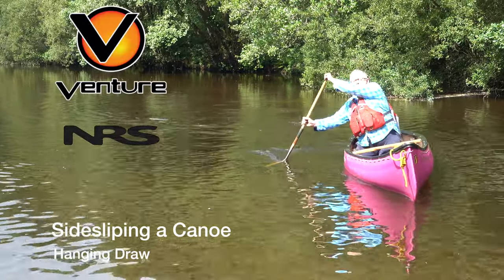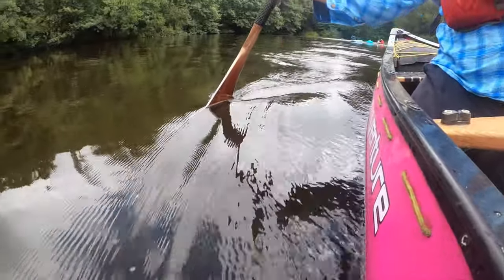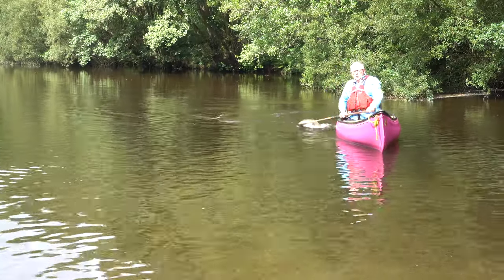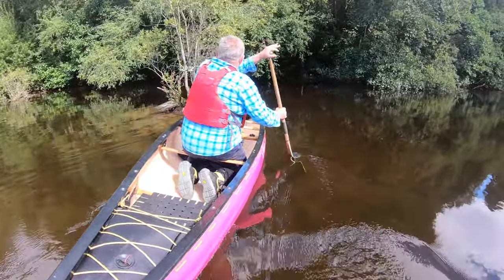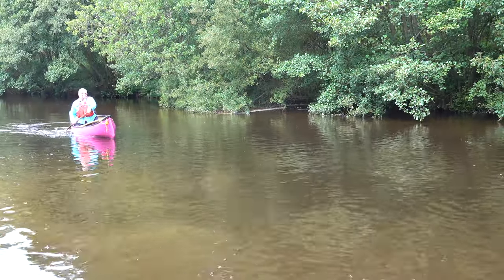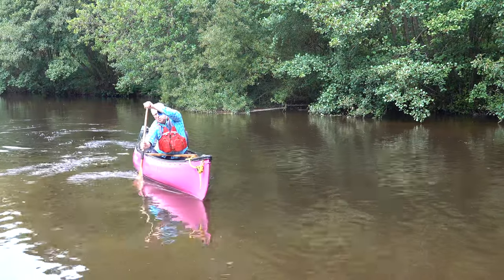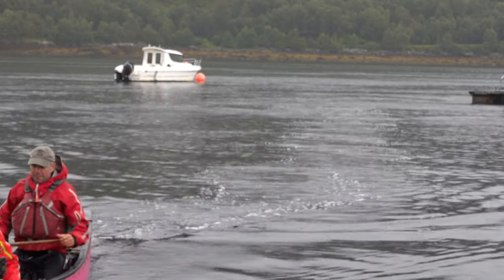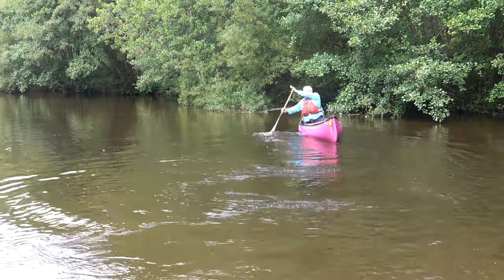Sideslips in a Canoe: Hanging Draw, Crossdeck, Running Pry, Solo and Tandem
How to sideslip in a canoe.  Looking at a range of stokes to get that movement.

Thanks to the wonderful Katrina and Colin Skeath for the tandem stuff.   These two paddled and sailed an open canoe 40 miles out into the Atlantic to reach the remote island of St Kilda unsupported.  In addition Colin with his nephew Davis paddled and sailed around the entirety of Great Britain for the first canoe circumnavigation The story is mind blowing and the book a very good read.

If you prefer an article then it is now in Paddler Magazine as 'Can you sideslip a canoe?'

Using some heavy duty airbags (they do lighter ones) Billie, my collie, jumps all over the front airbag so they are going to get a real testing.

My illustrated book 'Canoeing', is available direct from me or from Amazon.